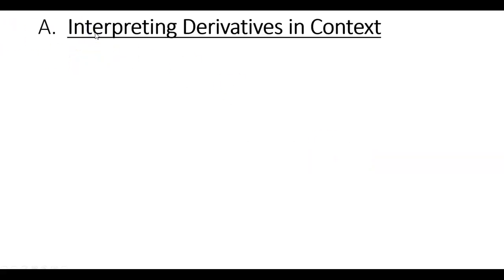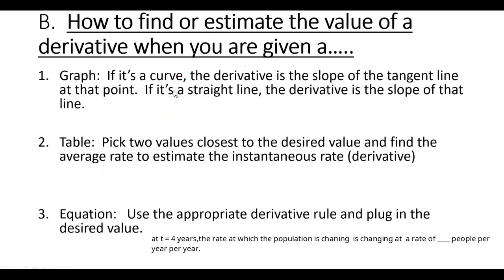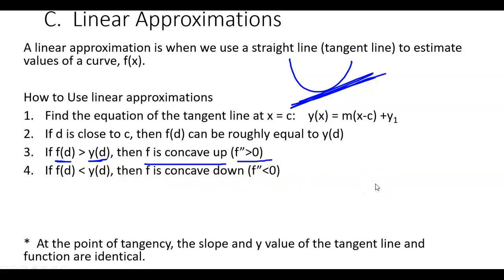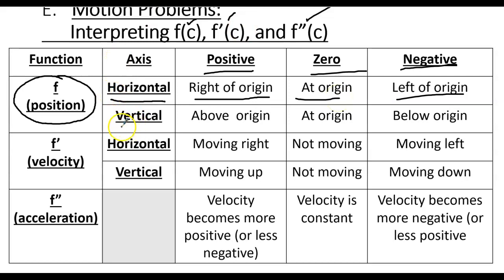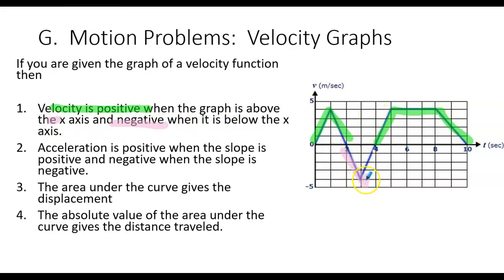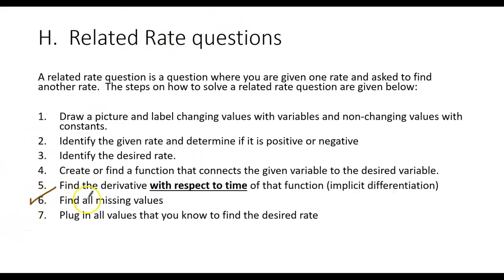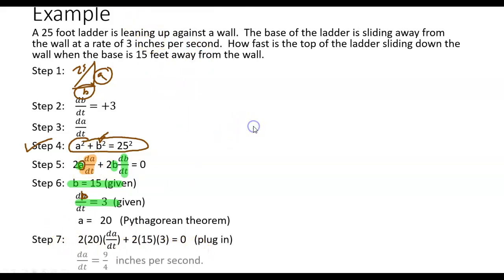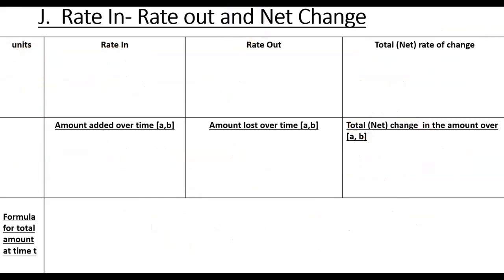Calc Unit 4 Derivative Review Part 3 21/22